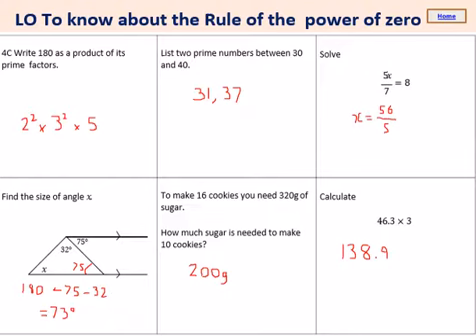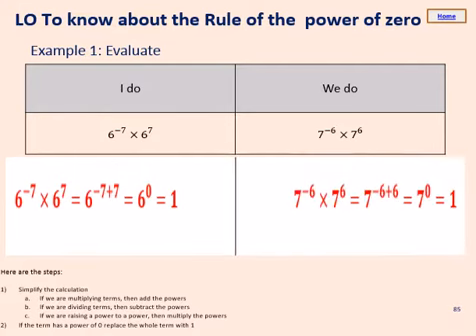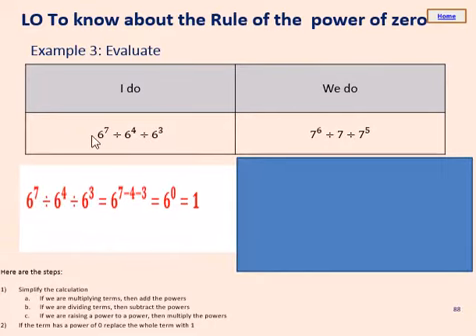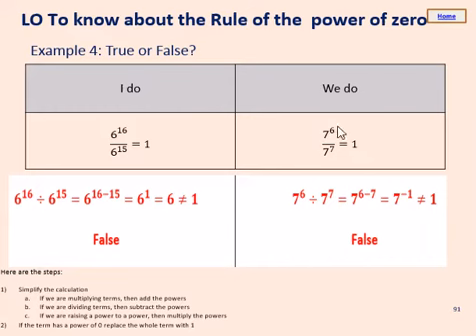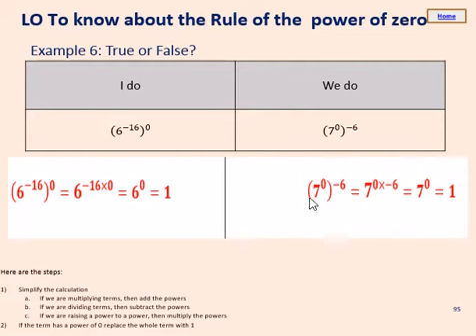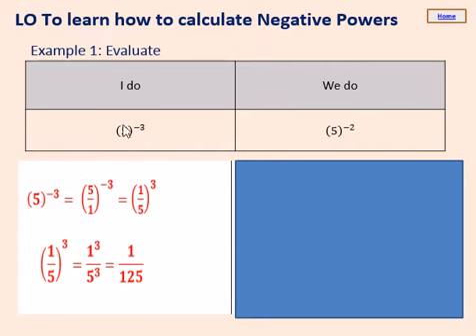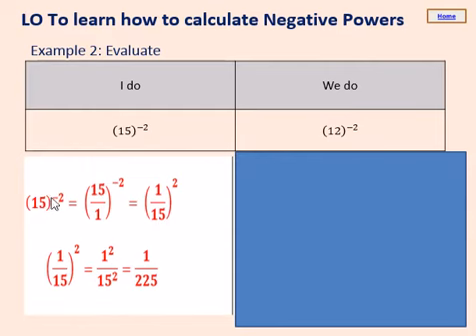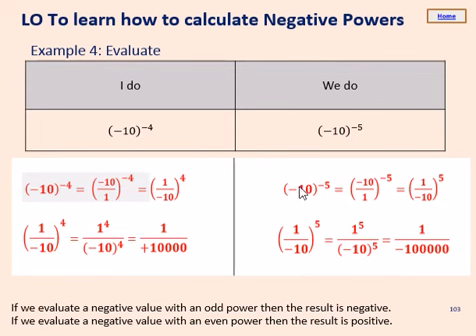9.04 Lesson 5 - Power of zero and introduction to negative powers